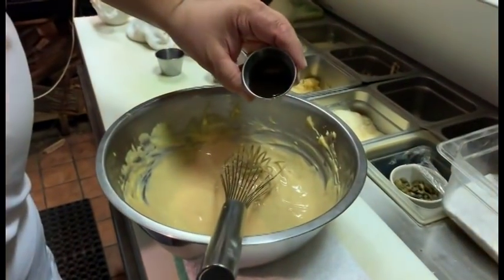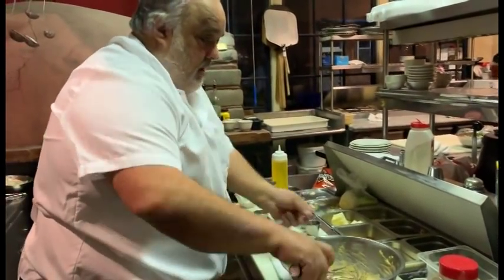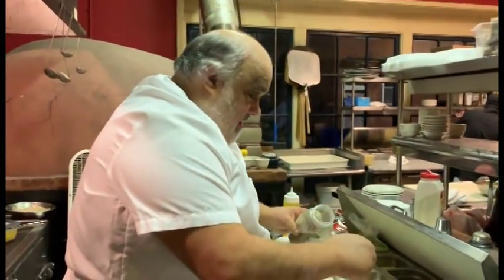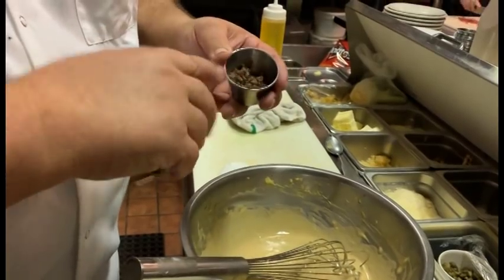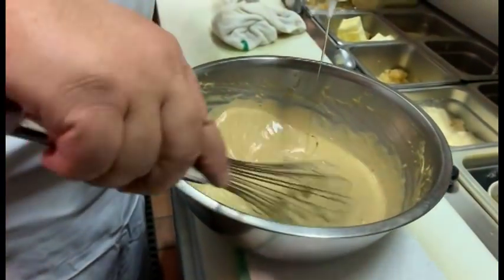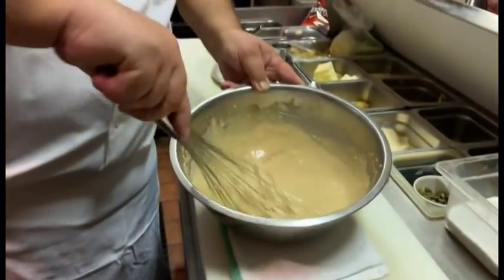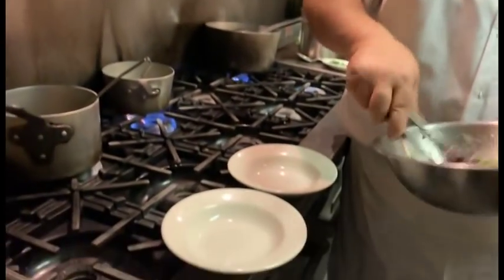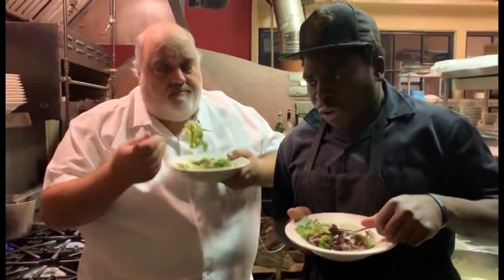Balsamic Vinaigrette and Caesar Dressing